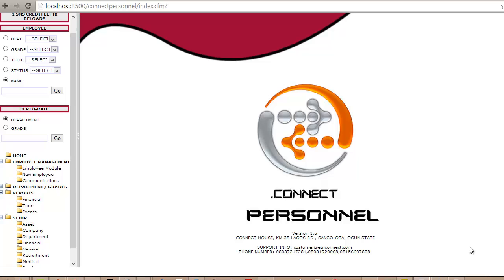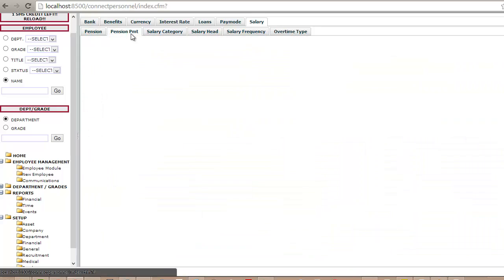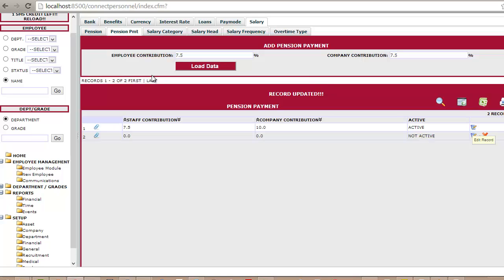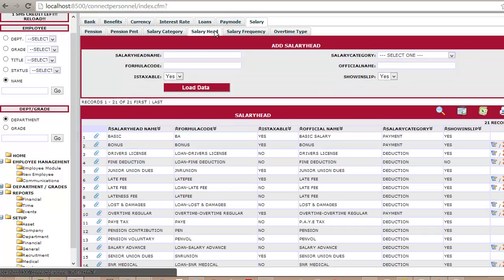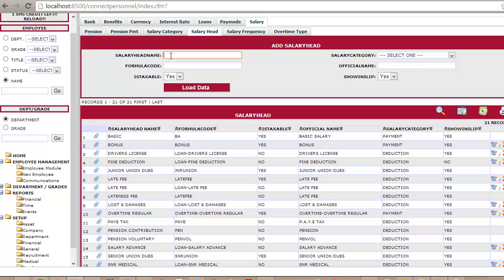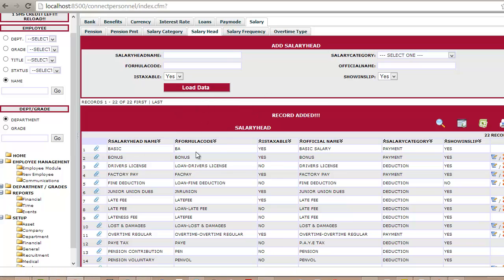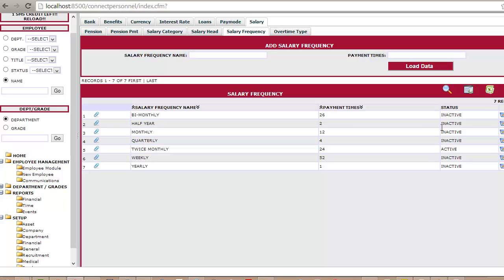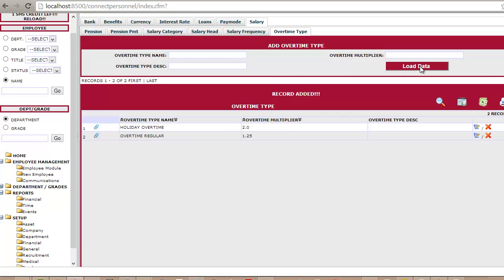.CONNECT PERSONNEL 005 SALARY SETUP